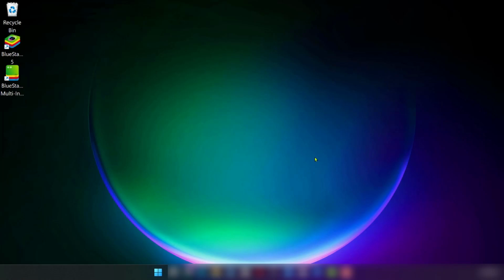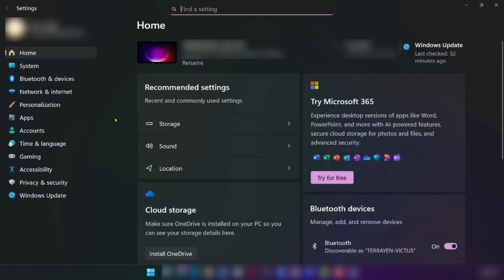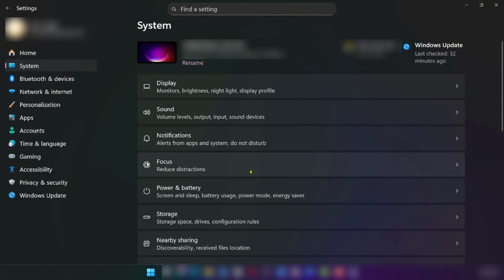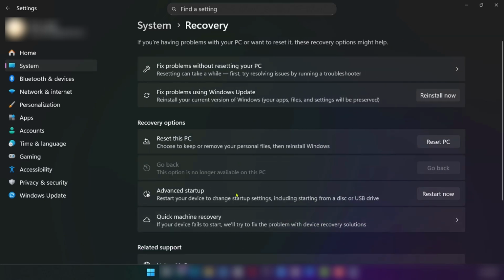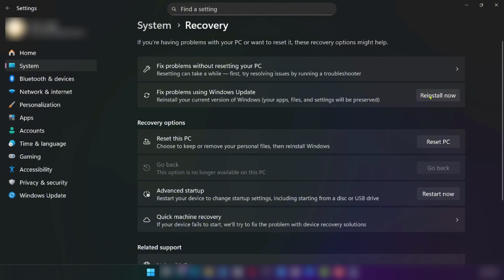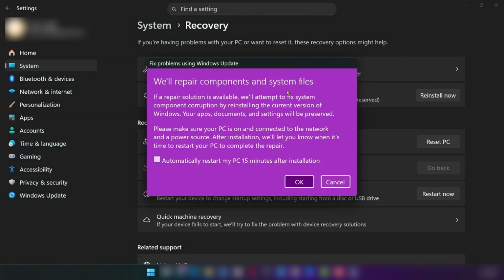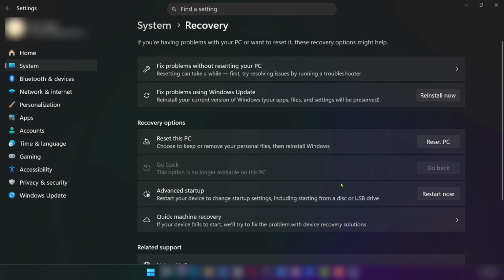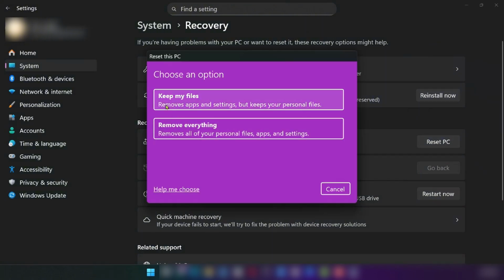How to Reinstall Windows 11: Fix Problems, Reset & Start Fresh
Struggling with Windows 11 issues? 🖥️ Learn how to reinstall Windows 11 safely and efficiently to fix problems and start fresh! This step-by-step guide walks you through resetting your PC and getting a clean, smooth-running system. 🔧 Say goodbye to glitches and hello to a faster, hassle-free Windows experience!